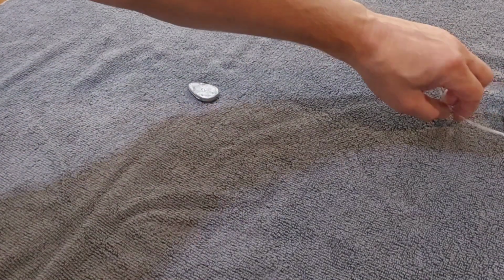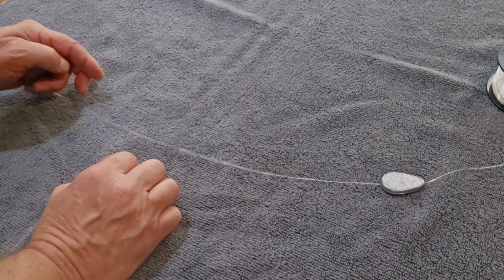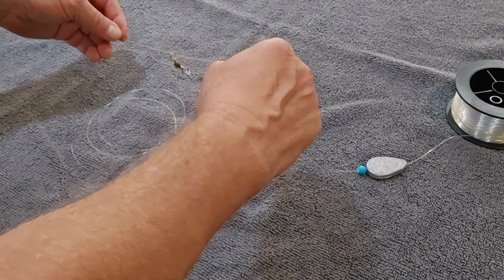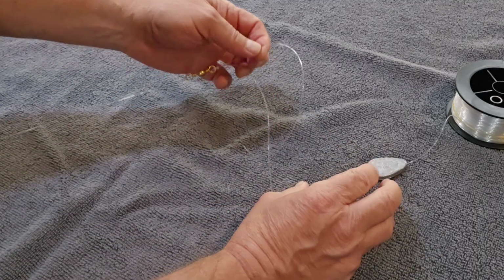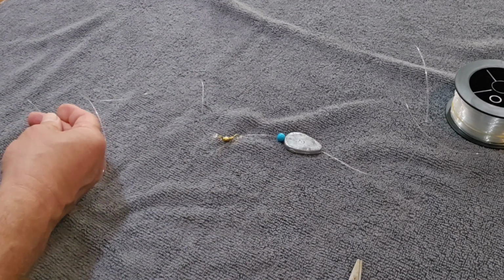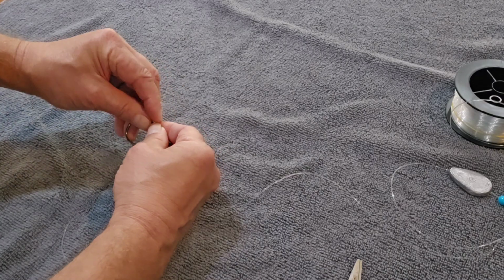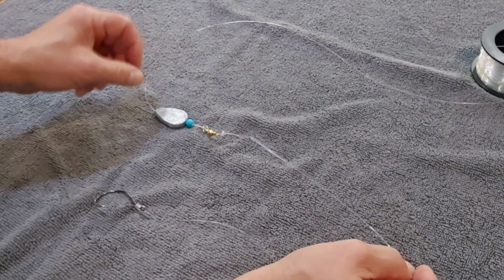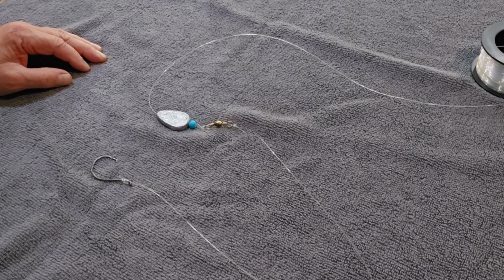The Best Carolina Rig For Catfishing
Brad demonstrates how to tie a Carolina rig